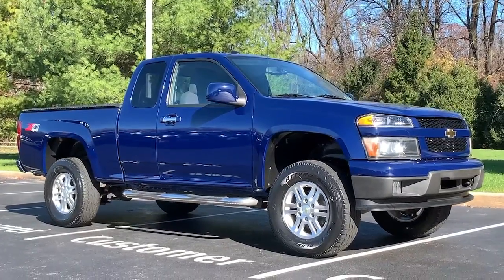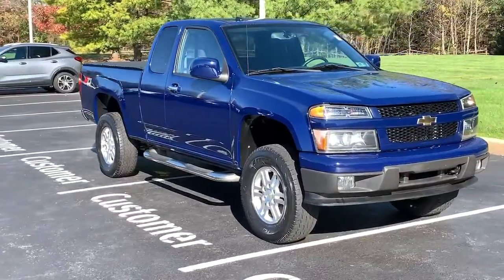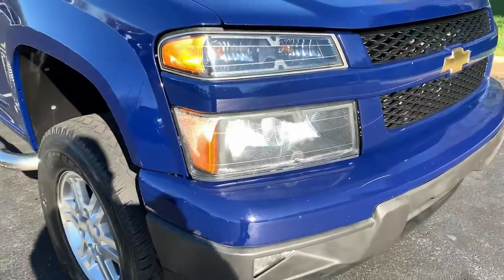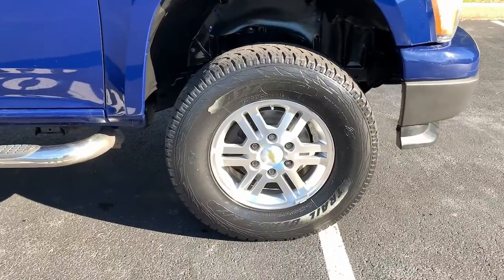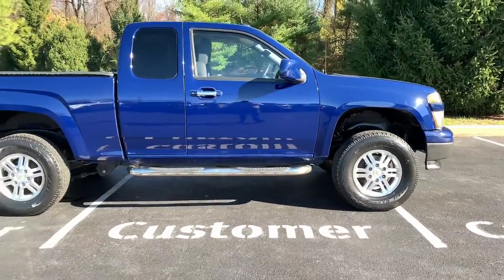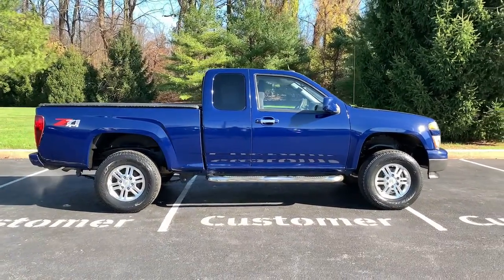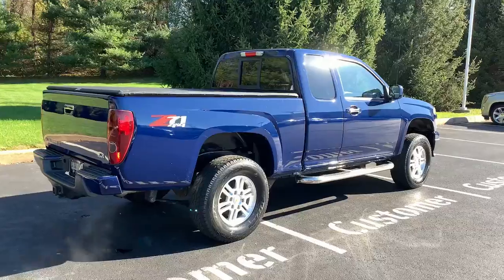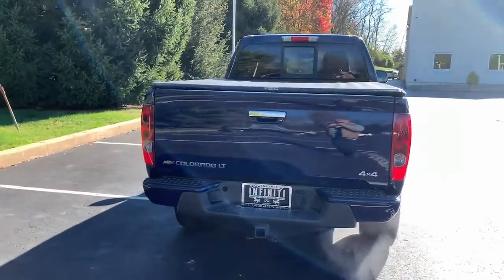2012 Chevrolet Colorado Phoenixville, Malvern, Downingtown, Glen Mills, West Chester, PA P4602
Deep Navy Used 2012 Chevrolet Colorado LT w/1LT available in West Chester, Pennsylvania at Infiniti of West Chester. Servicing the Phoenixville, Malvern, Downingtown, Glen Mills, area.

#{MAKE}
#{MODEL}
2012 Chevrolet Colorado LT w/1LT - Stock#: P4602

Recent Arrival! 2012 Chevrolet Colorado LT 4WD LT 4WD Deep Navy 4WD 3.7L 5-Cylinder SFI DOHC 4-Speed Automatic with OverdriveABS brakes Electronic Stability Control Fleetside Body Ordering Code Low tire pressure warning LT Model Option Preferred Equipment Group 1SA Traction control.Clean CARFAX. Odometer is 61761 miles below market average!Reviews:* If your pickups capabilities are more important to you than its fancy styling or cushy interior the 2012 Chevrolet Colorado is a truck that should be in your driveway. Those worried about the cost associated with driving a pickup will appreciate the base models impressive fuel economy and surprisingly strong 4-cylinder engine. Source: KBB.com* Affordable; strong V8 performance; wide variety of configurations. Source: EdmundsSee the rest of our inventory